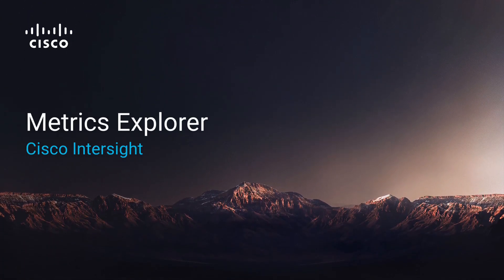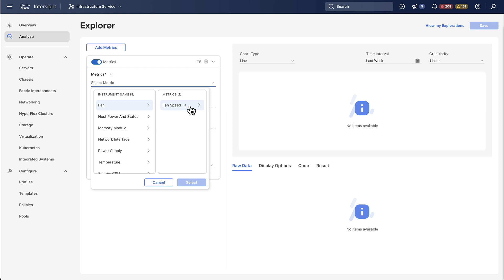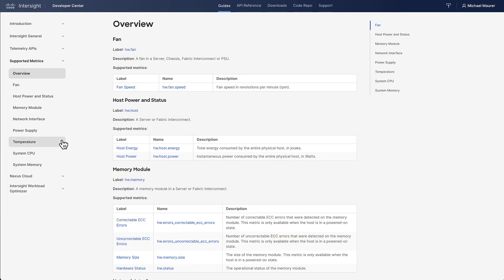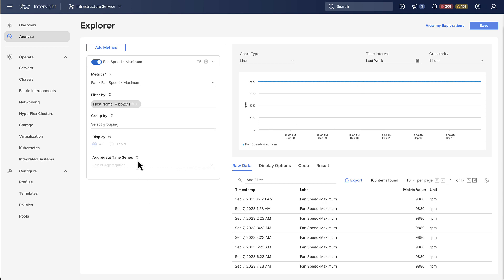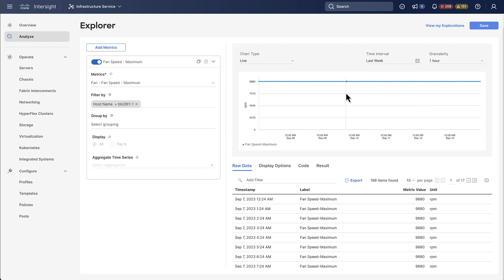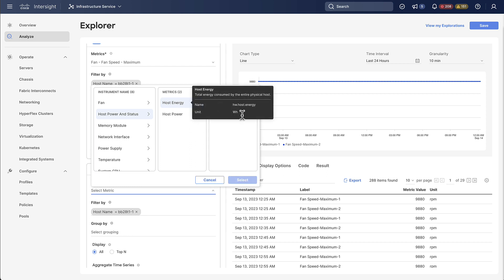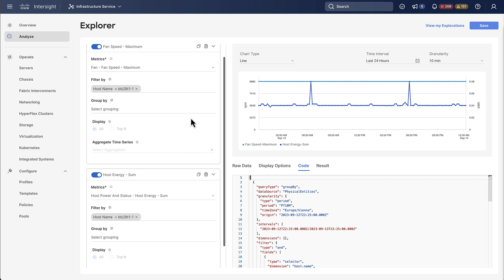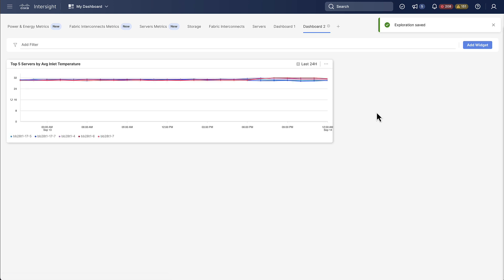Understanding the Metrics Explorer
Instructional video on how to create metrics explorations in Cisco Intersight.

The metrics reference mentioned in the video can be found